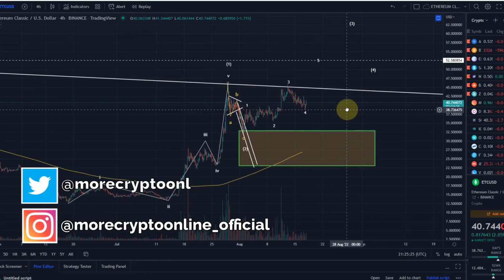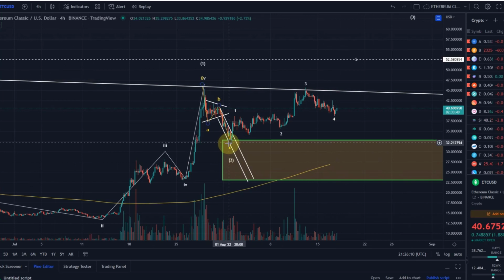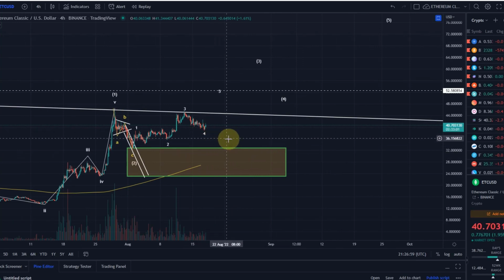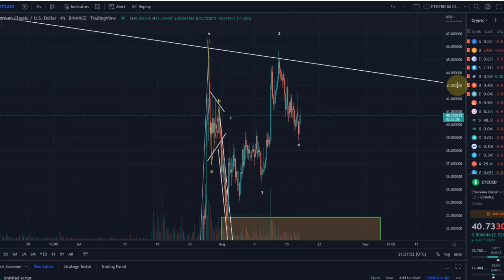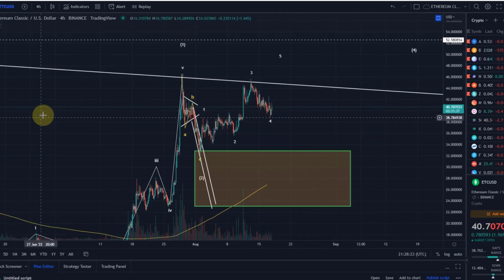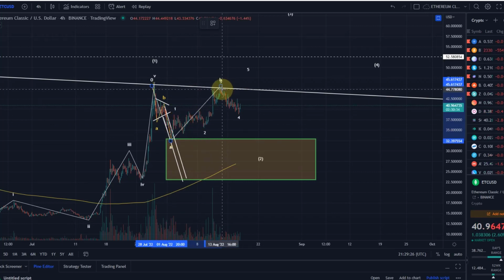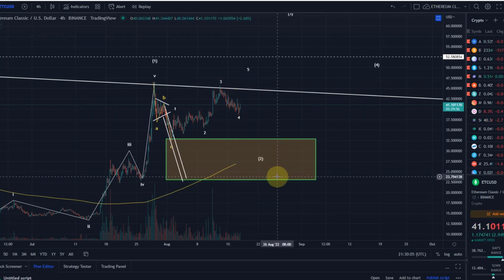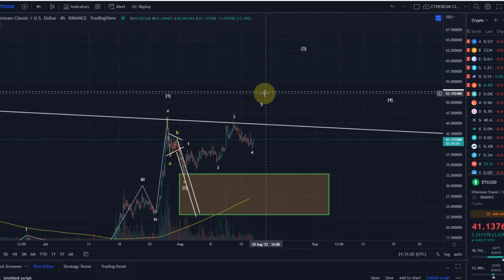Ethereum Classic ETC Price News Today - Elliott Wave Technical Analysis Update & Price Update Now!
Ethereum Classic ETC Price News Today - Technical Analysis Update and Price Now! In this video I talk about a technical analysis of the Ethereum Classic Price and I talk about some important price moves that are happening right now!  Ethereum Classic Price Prediction!  I also talk about Elliott Waves!